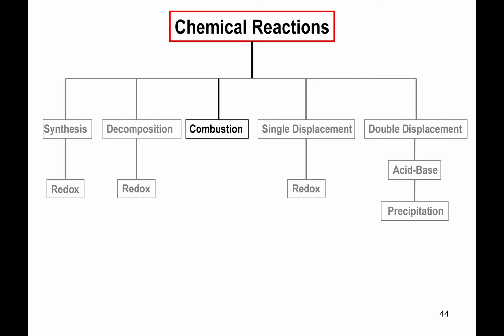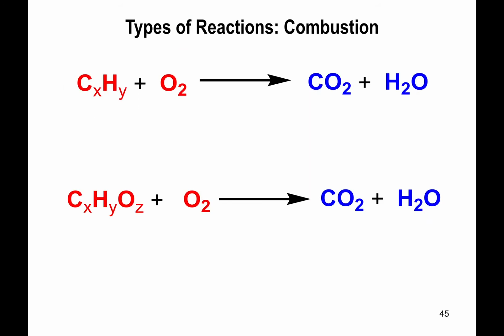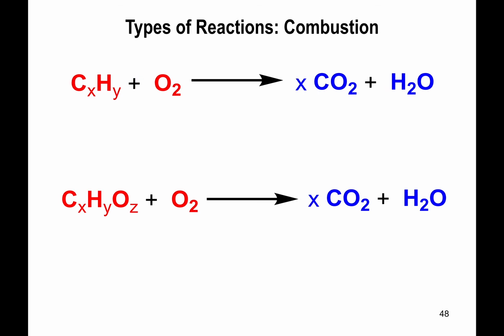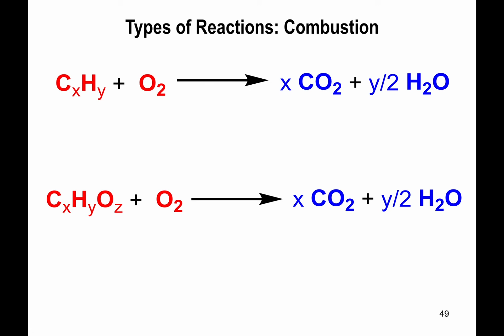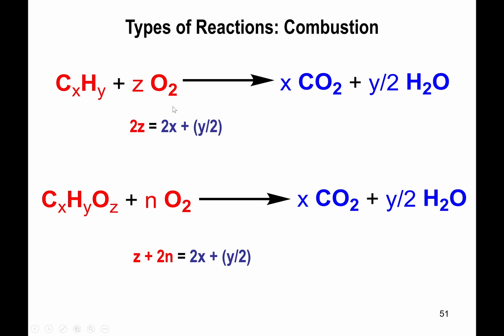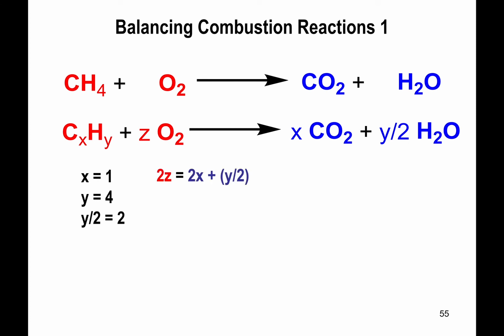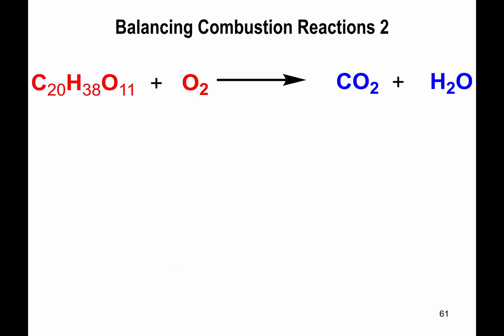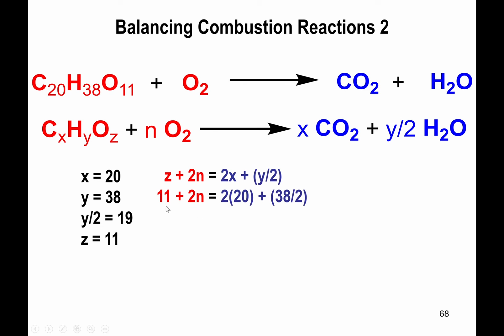Lec 6 Combustion Reactions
We describe what reactants and products are part of a combustion reaction. We proceed to balance the equations symbolically and then use the symbolic balancing to balance simple and complex combustion reactions.